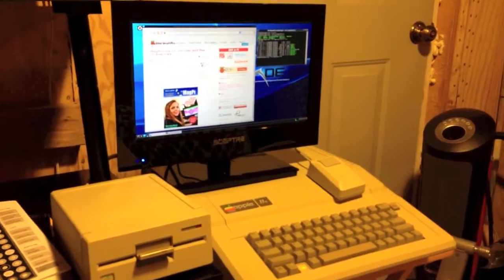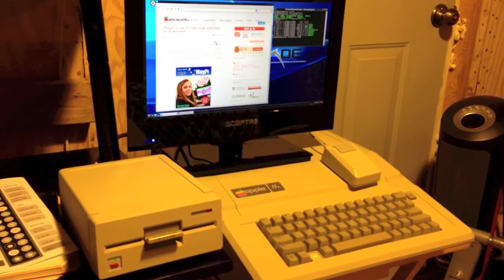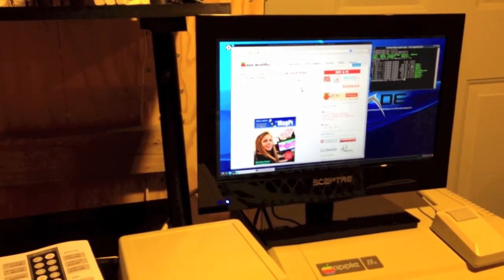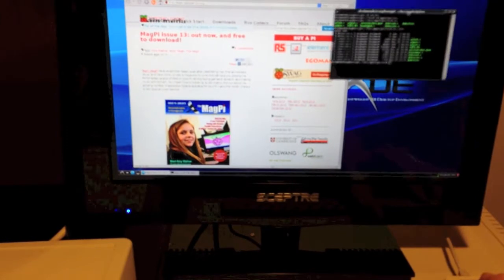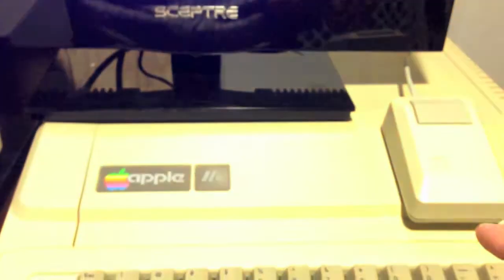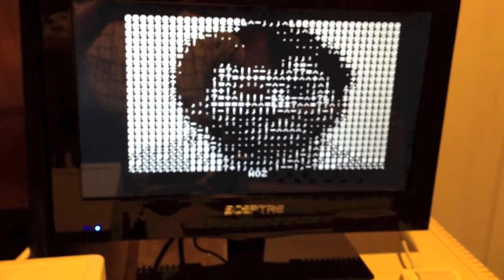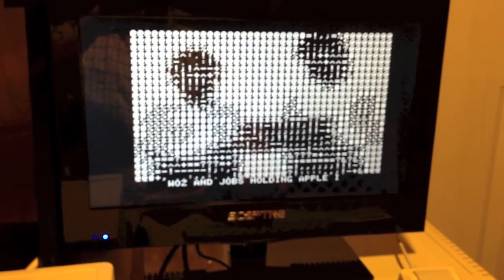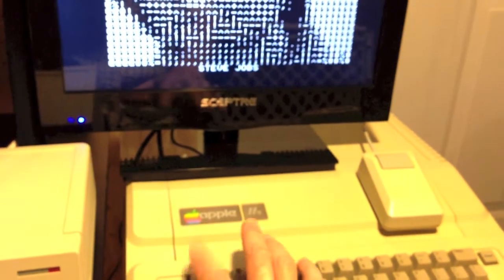Apple II Pi part 2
Is it an Apple //e upgrade or an elaborate Raspberry Pi case?